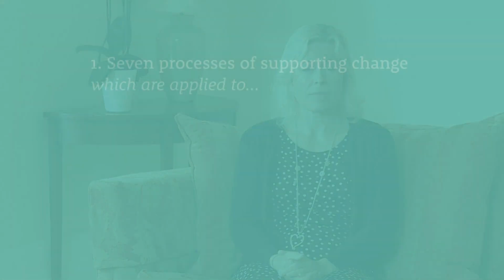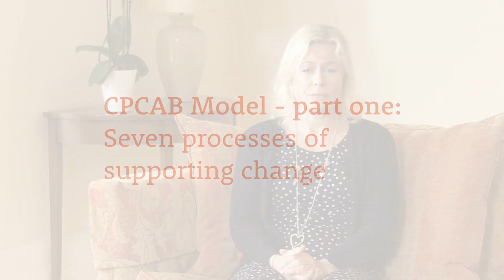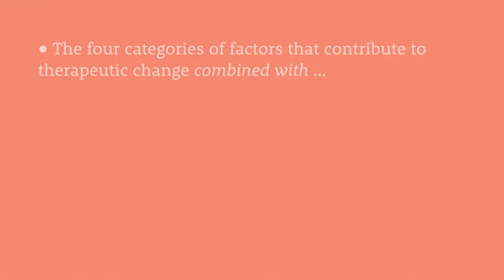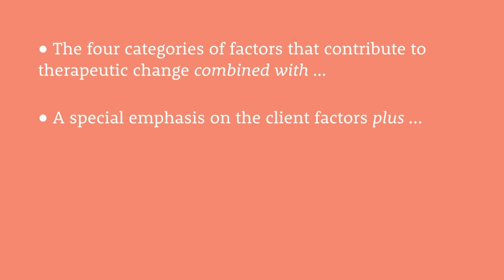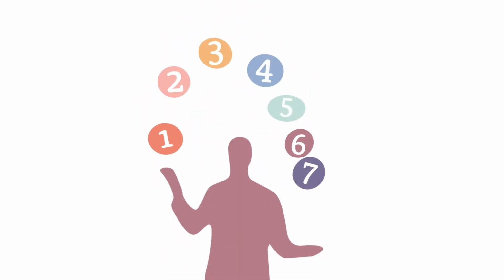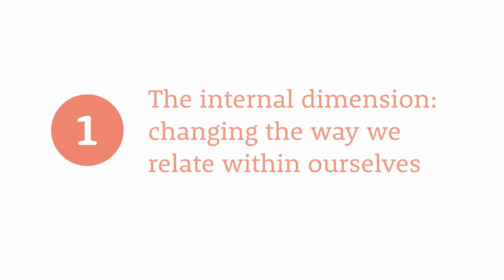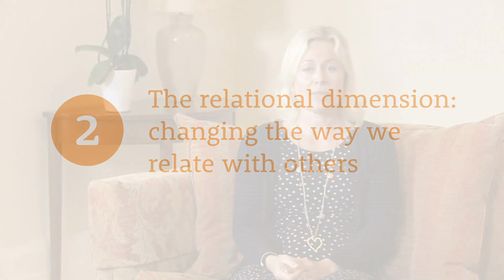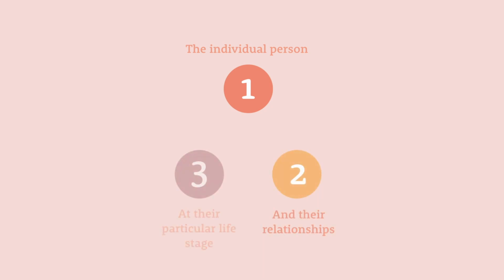The CPCAB model of helping work and counselling practice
We explain the background to the CPCAB model of helping work and counselling practice - how it came about and how it relates to counselling.